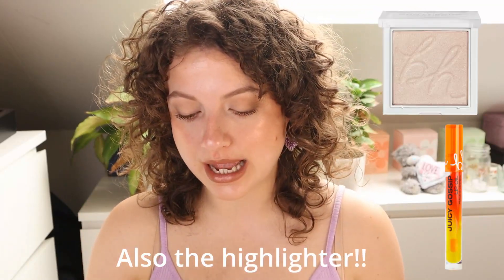MONTHLY MAKEUP HAUL MAY 2023 + SOME UPDATES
Hi! In today's video I'm sharing all the makeup that I have bought in the month of May and I'm sharing my low buy thoughts.

Products mentioned;
Kiko Milano Disney - The Little Mermaid Shine On Me Lip Gloss 02 On land and sea and 03 Dancing together
Kiko Milano Disney - The Little Mermaid All Over Highlighter 02 Reflection on the sea
Kiko Milano Disney - The Little Mermaid Radiant Baked Blush 02 Rouged
Kiko Milano Disney - The Little Mermaid Pochette
Kiko Milano Disney - The Little Mermaid Contour & Highlighter Duo Stick 01 Charming lights and shadows
Kiko Milano Full Coverage Blurring Powder Foundation 80 Cacao
Kiko Milano Glow Up Face And Body Highlighter 01 Champagne
Kiko Milano Custom Colour Ph Blush 01 Warm Mauve
Kiko Milano Juicy Tint Lips & Cheeks Liquid Colour 03 Impressive Burgundy
Kiko Milano Freezing Dew Fresh Effect Face Mist
Kiko Milano 3d Hydra Lipgloss - Limited Edition 43, 45, 44
Revolution Cream Wand Trio in Light
Charlotte Tilbury Beauty Light Wand Glowgasm Sunset
Flower Knows Moonlight Mermaid Jewelry Lip Gloss GE04 Moonstone
Flower Knows Moonlight Mermaid Jewelry Lip Gloss GE05 Mermaid's Tears
Flower Knows Moonlight Mermaid Five-Color Jewelry Eyeshadow Palette 01 Stellar Sand
Flower Knows Moonlight Mermaid Five-Color Jewelry Eyeshadow Palette 04 Mermaid's Dream
Flower Knows Moonlight Mermaid Jewelry Blush 05 Siren Melody
Flower Knows Moonlight Mermaid Hand Mirror Pearl
Flower Knows Moonlight Mermaid Hair Clip white Crystal
Flower Knows Moonlight Mermaid Blush Brush Crystal
Catrice Glow in Bloom Lip Oil

Clinique Cheek Pop Pearl Ruby Pop
Flower Knows Moonlight Mermaid eyeshadow palette in 01 Stellar Sand

About me
Age: 27
Skin type: normal/dry, very sensitive
Skin tone: fair/light, neutral/cool (light summer)
Nationality: Dutch
Camera: Canon M50 Mark II
Editing software: Davinci Resolve